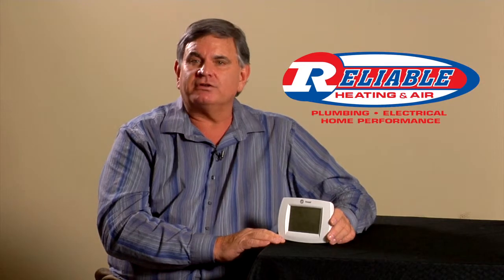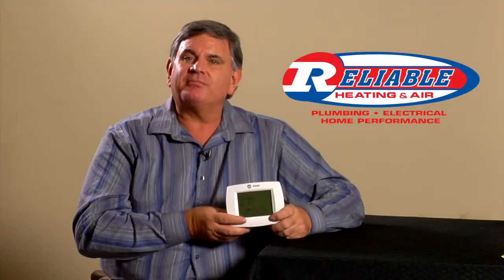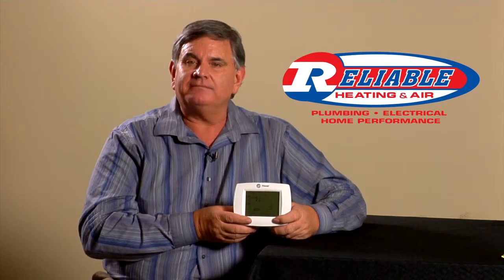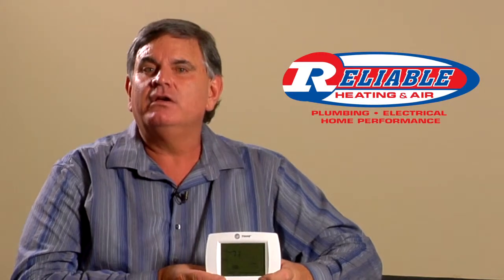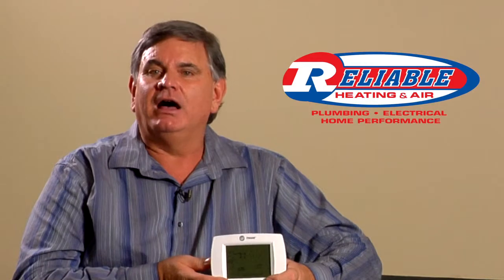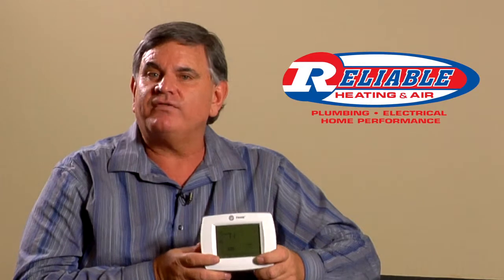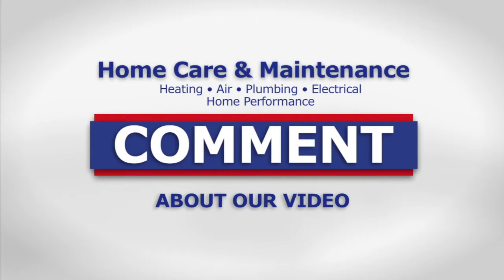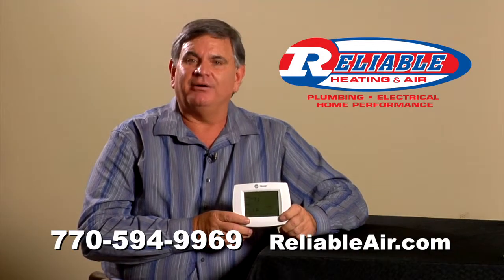The advantages of a Programmable Thermostat - Reliable Heating & Air Video Blog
If you have an HVAC system in your house with a thermostat that is not programmable, stay tuned as HVAC expert Dan Jape explains the advantages of a programmable thermostat in this episode of the Reliable Heating & Air video blog.